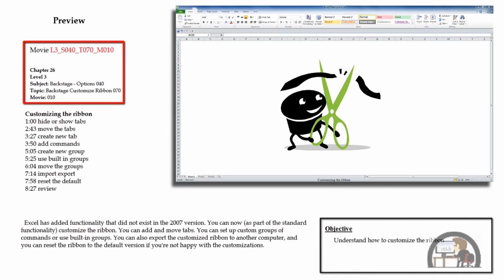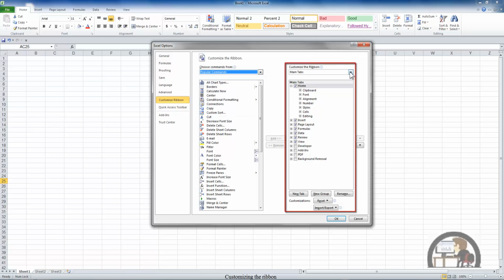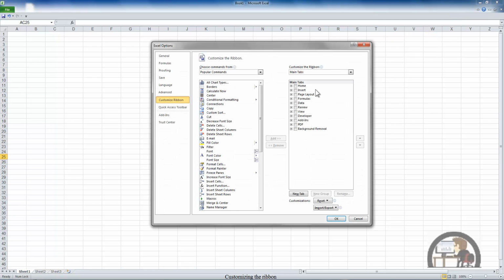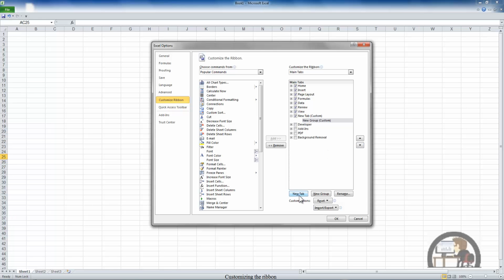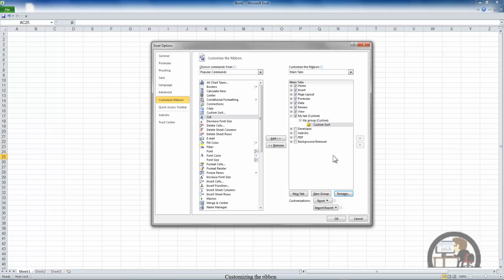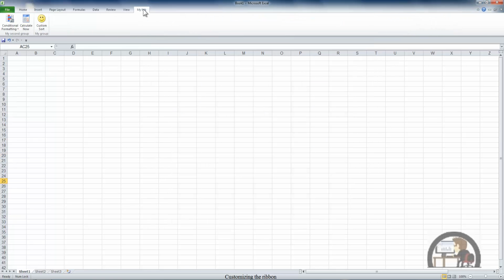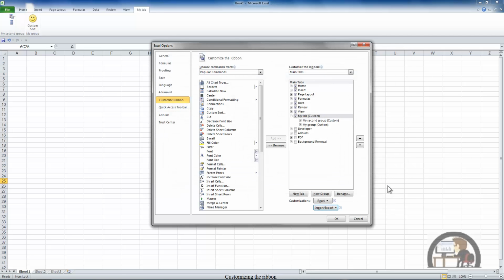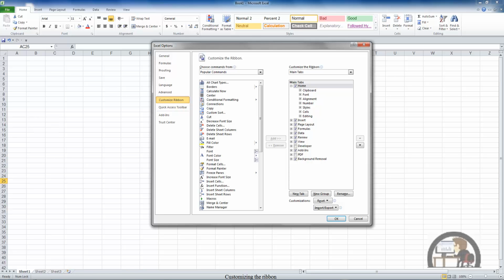L3_S040_T070_M010 - Backstage - Options - Backstage Customize Ribbon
Excel has added functionality that did not exist in the 2007 version. You can now (as part of the standard functionality) customize the ribbon. You can add and move tabs. You can set up custom groups of commands or use built-in groups. You can also export the customized ribbon to another computer, and you can reset the ribbon to the default version if you're not happy with the customizations.